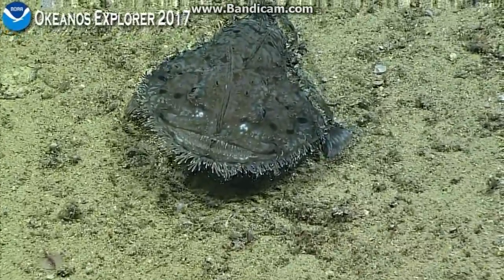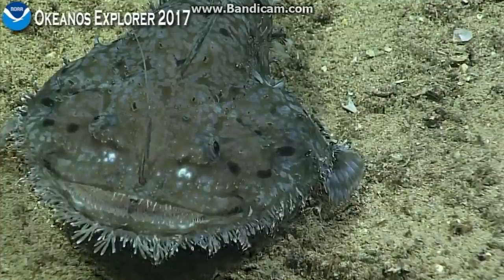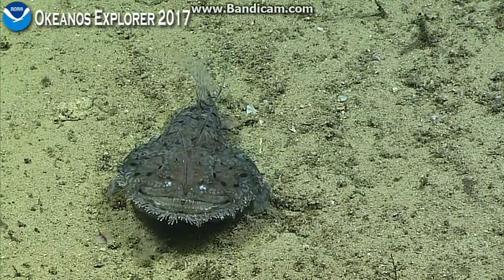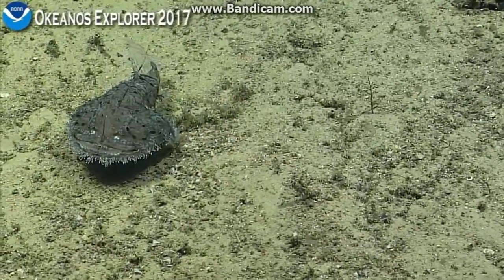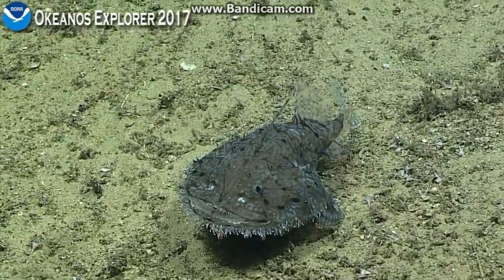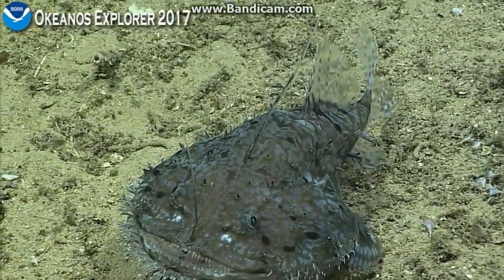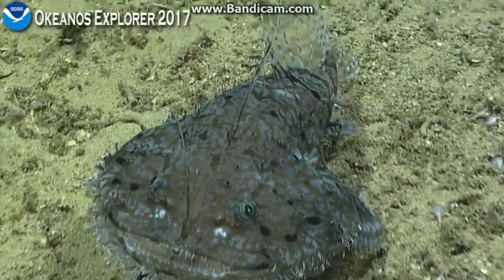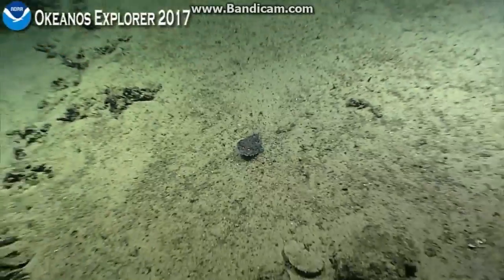Okeanos dive 7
The second Goose Fish we saw on dive